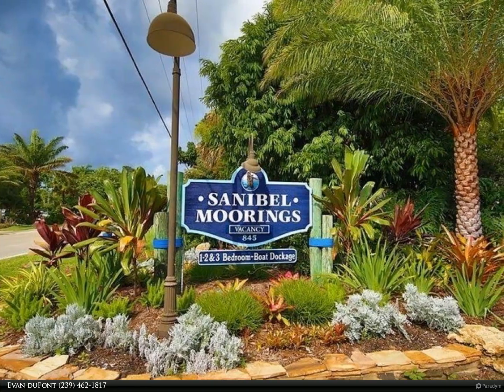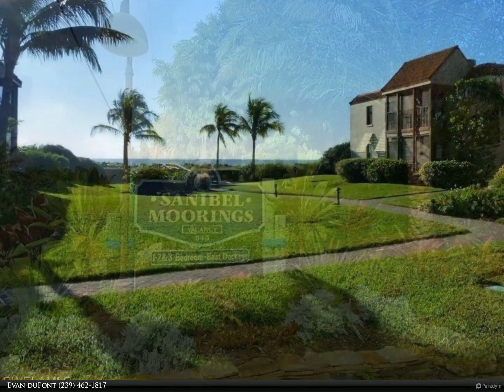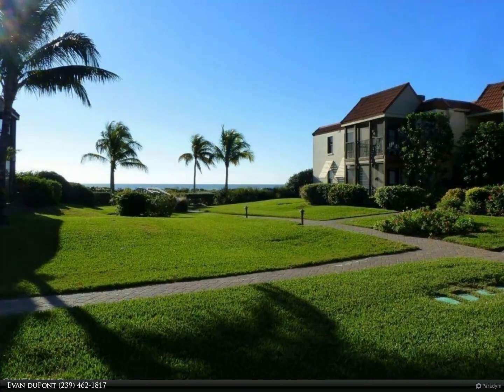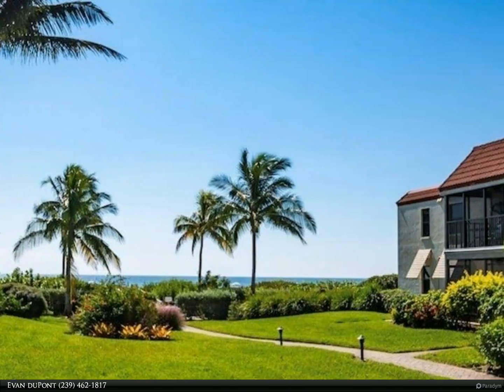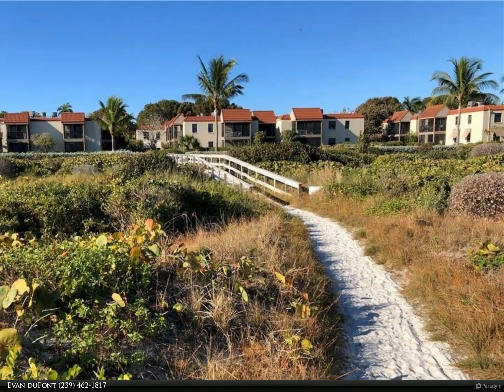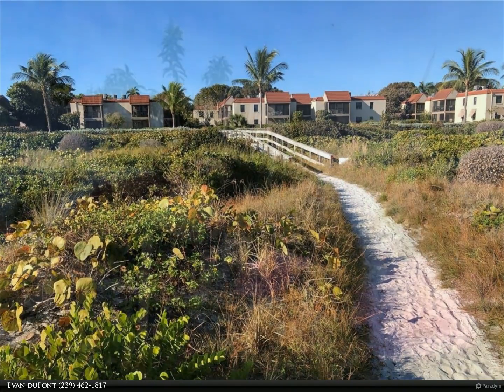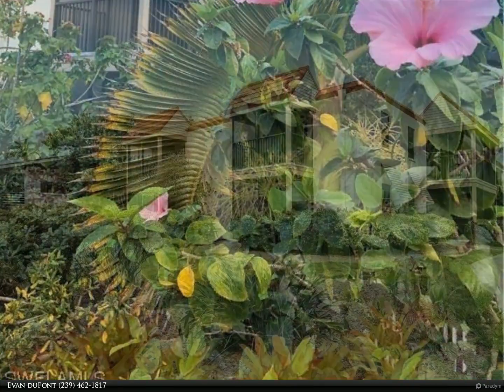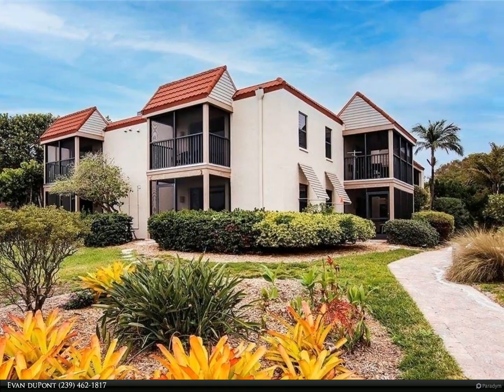Berkshire Hathaway HomeServices Florida Realty - 845 E Gulf Drive 121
$1,100,000, 2 bed, 2.00 bath, 981 SF, MLS# 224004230

Welcome home to Sanibel Moorings! Available for the first time ever, Unit 121 is a direct Gulf front condo with 2 bedrooms, 2 bathrooms, 2 screened lanais, and is currently in the process of a complete renovation. The ''new" condo is earmarked for a full build out and has an anticipated completion slated for Fall of 2024and is sure to be the envy of the East end- Just bring your island furniture! A coastal chic motif was professionally curated for the full renovation including upgraded fixtures and finishes that will deliver a warm and welcoming retreat with unparalleled views of the turquoise waters. Sanibel Moorings is a unique and beloved resort located on the convenient East end of Sanibel. Situated on 6 beautiful acres, this touchstone destination offers owners &amp; guests meandering walkways through the lushly vegetated botanical garden grounds to the community's heated pools, tennis/pickleball courts, canal-side boat dockage, grilling/picnic areas, on-site management/rental office, and directly out to the shell-strewn whit sandy beach on the Gulf Of Mexico. This treasured offering is a rarity and would excel in the onsite rental program so don't let this opportunity slip away!

Evan duPont
Berkshire Hathaway HomeServices Florida Realty